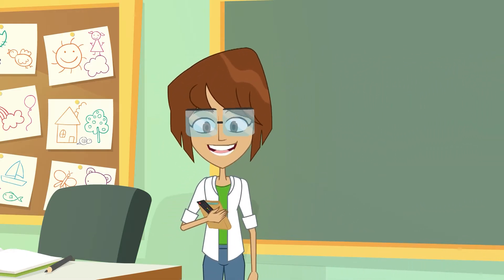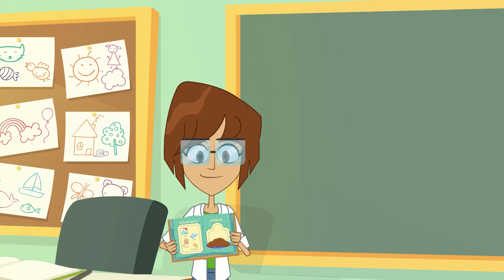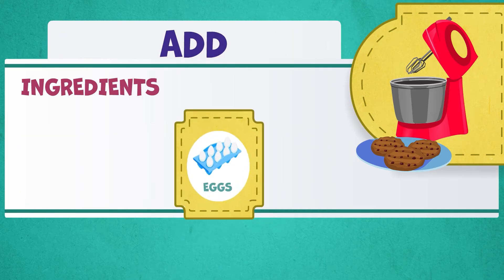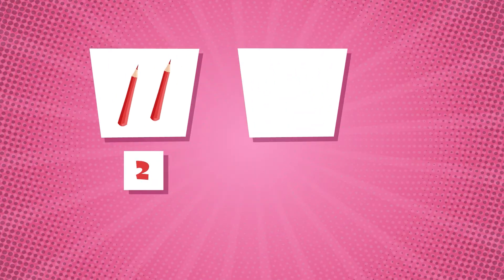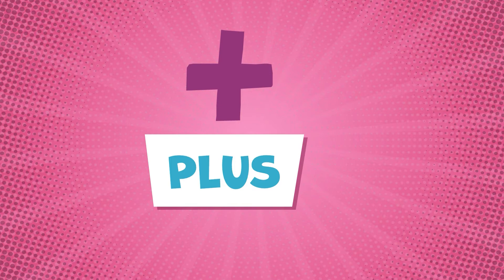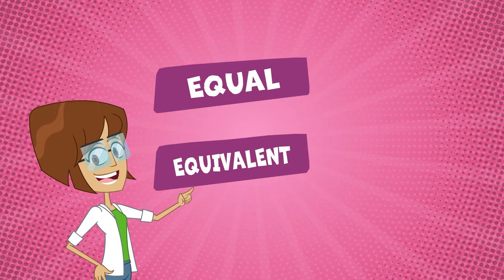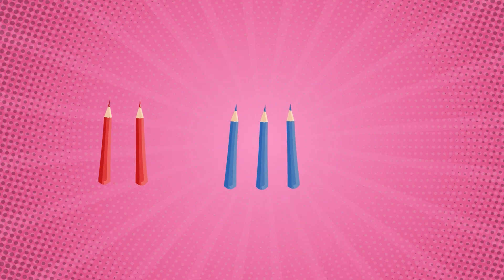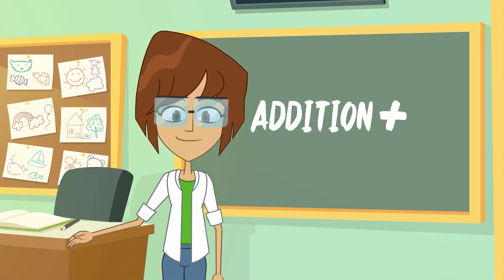DISCOVERING ADDITION - PART 1 | 1st Grade - Math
When we talk about addition, we think about adding things together. Every day, we use math, like when we mix ingredients to make a recipe.

We also use special symbols in addition, like the plus sign (+) and the equals sign (=).

Did you know we use addition in so many ways every day? Can you think of a time you used addition? 👇

📚 THIS VIDEO IS BASED ON THE SKILL EF01MA06 OF THE BRAZILIAN NATIONAL COMMON CORE. (BNCC). Our videos help you learn important things for school.

ABOUT OUR CHANNEL:

We make fun learning videos for kids and teens. We want to help you learn, whether you're a teacher, parent, or student.

Join the Remarkable Gang's adventures and don't miss out on anything new! 😉